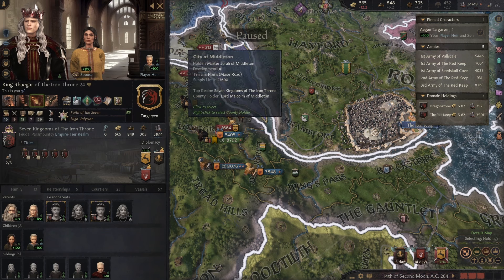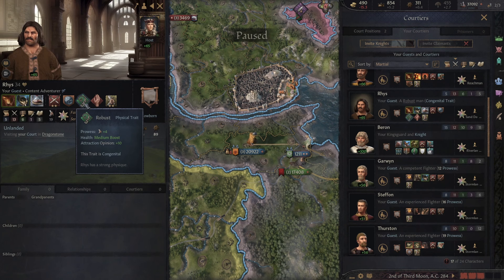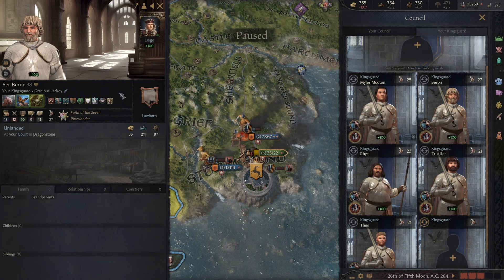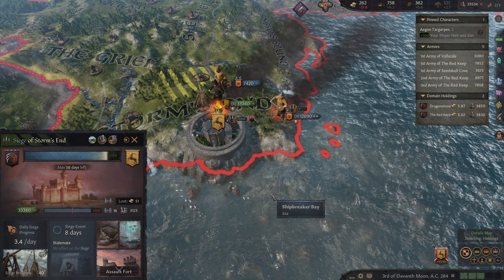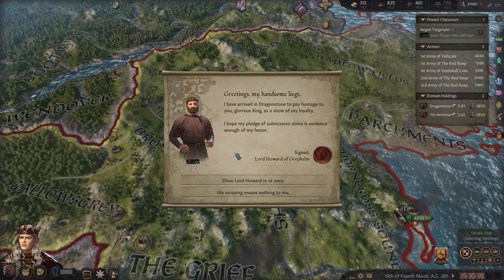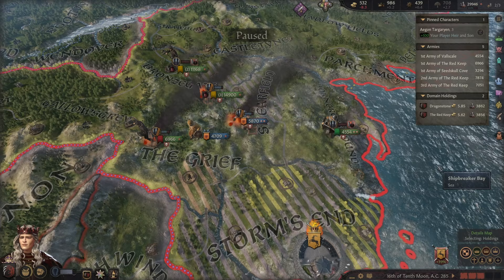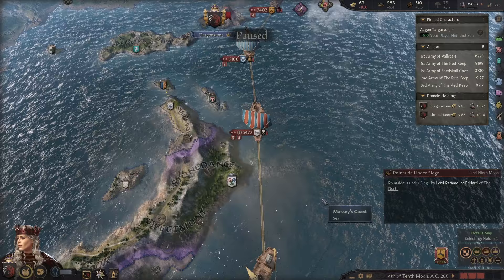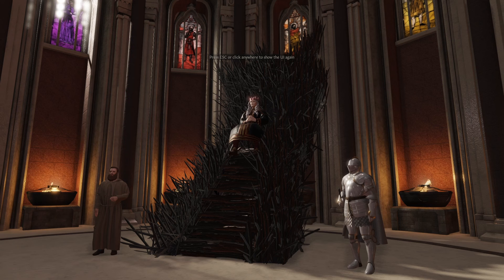House of the Dragon - CK3 AGOT - Part 2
Join me as I play as Prince Rhaegar in Crusader Kings 3 A Game of Thrones! Will the house of the dragon fall due to the mad king and Robert's rebellion or can we keep the Targaryen dynasty going strong?